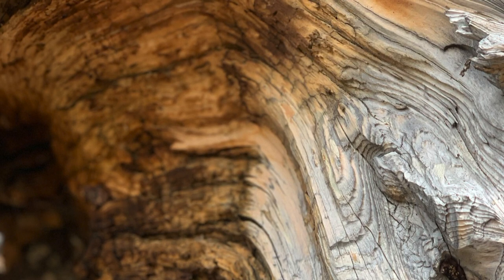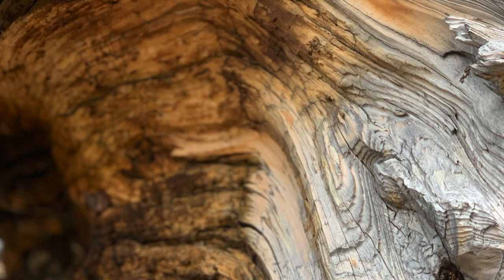Music assisted Progressive Muscle Relaxation